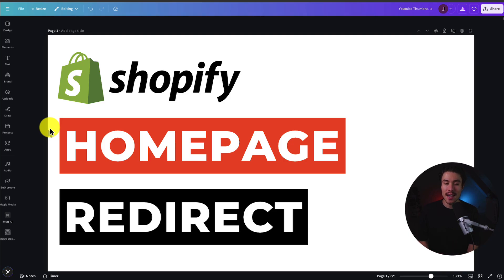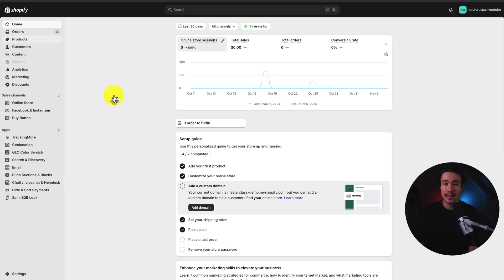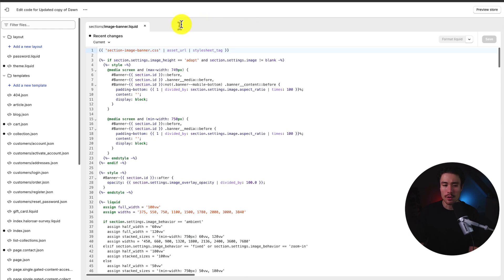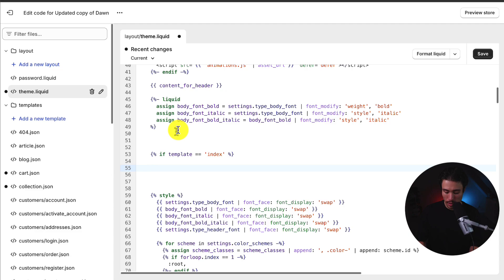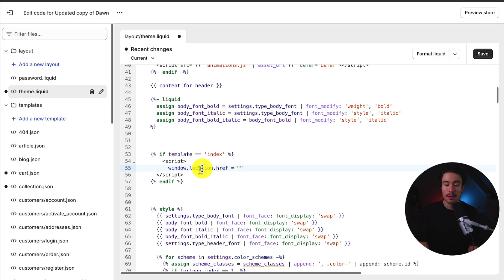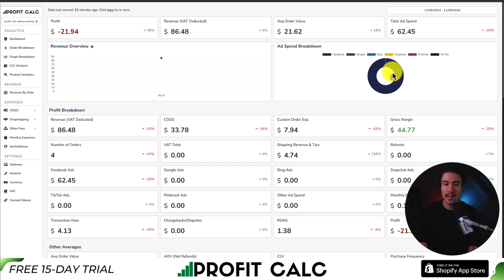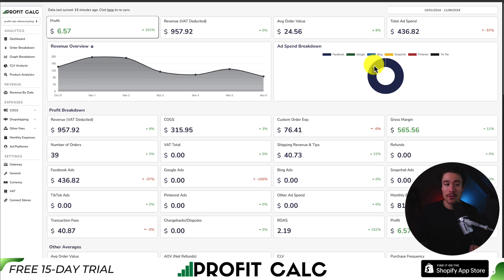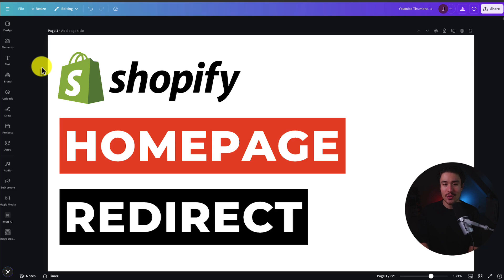Shopify Homepage Redirect to Product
COPYWRITING ROBOT
Welcome to Ecom Masterclass! 🎓 In today's tutorial, we'll show you step-by-step how to set up a Shopify homepage redirect to a specific product page.

Whether you're running a seasonal promotion, highlighting a new release, or just want to streamline the shopping experience, this quick Shopify hack can make a big difference. Follow along, and we'll walk you through everything from setting up the redirect to customizing it for the best results. 🚀

🔑 In this video, you’ll learn:
- Why a homepage redirect can increase sales
- How to set up a redirect to a product page in Shopify
- Tips for optimizing your redirect to improve user experience